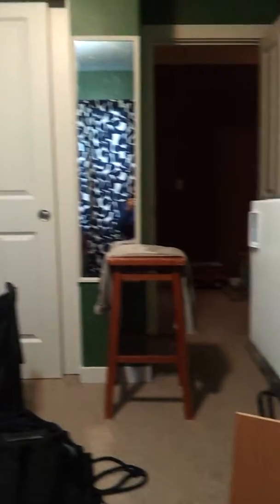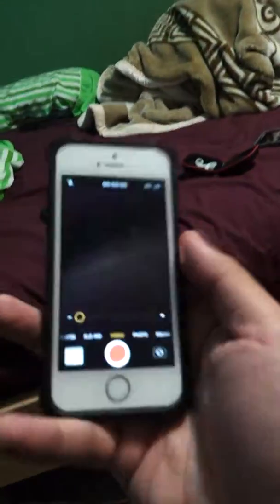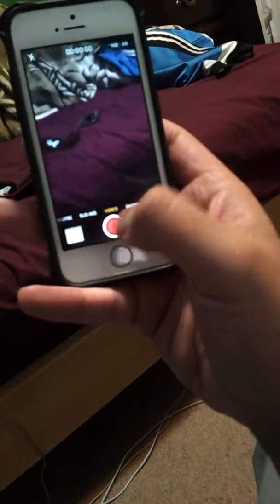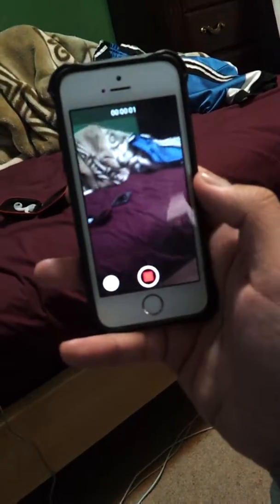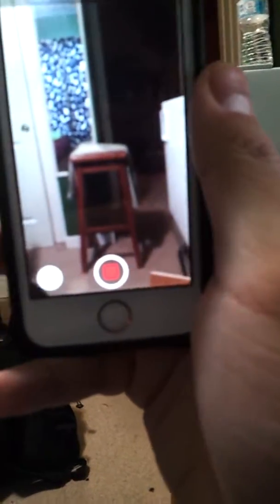Vlog: Recording on the other samsung galaxy s2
My uncle got another and this one feels fine.